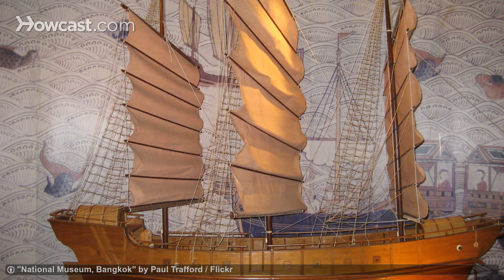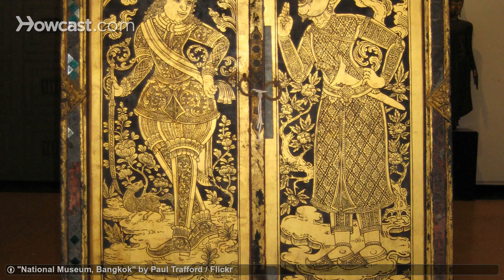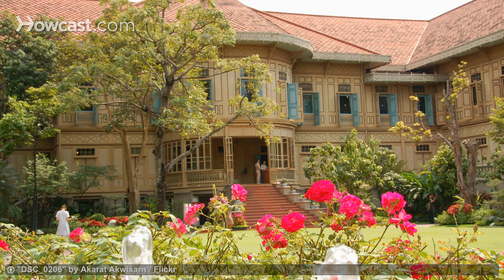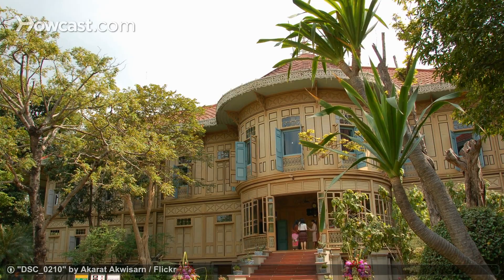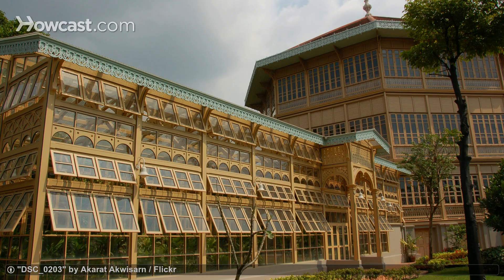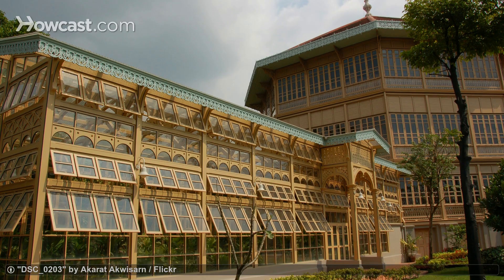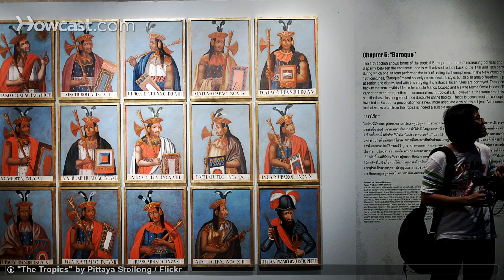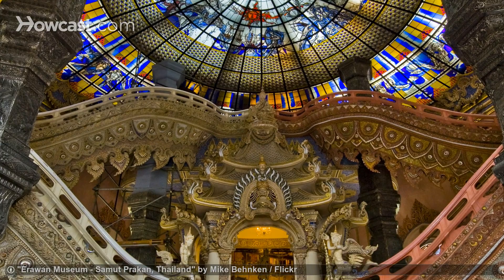Top 4 Museums to Visit | Bangkok Travel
Planning a trip to Bangkok? Learn about the top four museums to visit and what makes them special in this travel video.

Bangkok is in many ways Thailand’s cultural heart as well as its capital.

Visiting Bangkok’s museums is a great way to learn about Thailand’s fascinating history and appreciate the art it has produced.

Thailand’s first Prime Minister had a deep love for Thai and Asian culture, and it’s easy to see from what he left behind.

Visit the M.R. Kukrit Pramoj Heritage House to learn about his life and many accomplishments, and to see his collection of art and furniture.

To learn more about Thailand’s history, visit the National Museum. The museum houses a world-class collection of Southeast Asian art, as well as artifacts from the royal collection, such as jewelry, ivory, and even palanquins.

The Vimanmek Mansion Museum also has an impressive collection of the royal family’s artifacts, but that’s not the only reason to visit. The mansion itself is worth seeing -- it’s the biggest gold teak building in the world, and its architecture is uniquely influenced by Western style.

Perhaps most impressive of all is the royal family’s collection of ornate ceremonial barges on display at the Royal Barge Museum. Included in the collection is the Suphannahong, the king’s personal barge.

Bangkok’s museums will give you a better understanding of Thai art and history, so be sure to make time for a few during your visit.